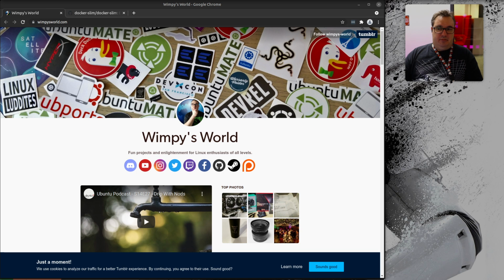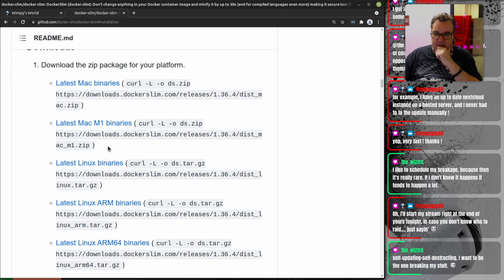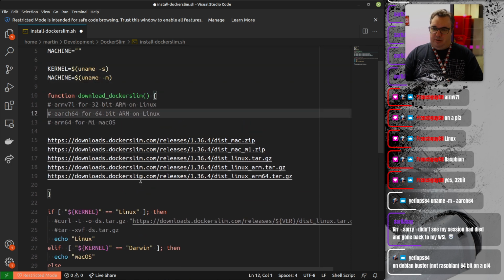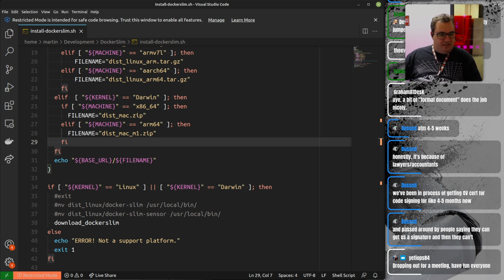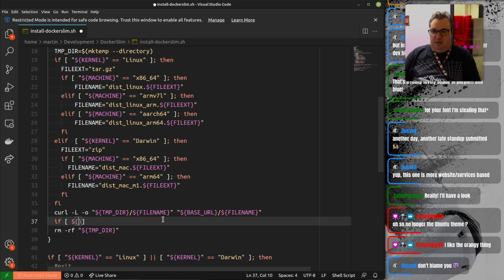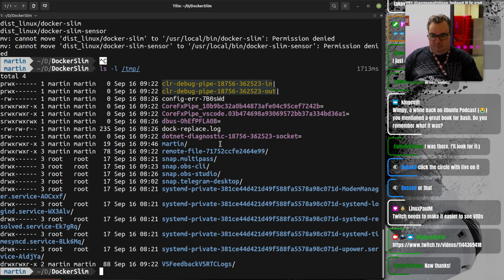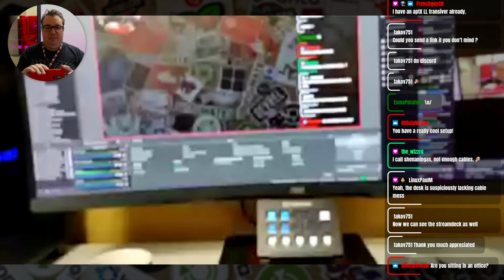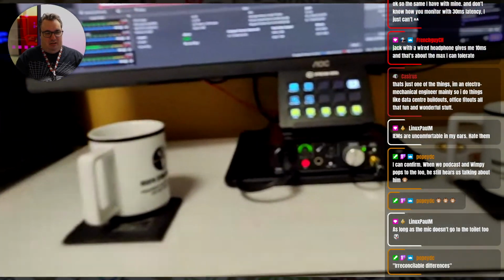Making a DockerSlim install script with Bash 🐚 - Pt 1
I work for Slim.AI and we have an Open Source project called DockerSlim. DockerSlim minimises container images by 10 to 30 times. This install process is not ideal, so I thought I'd make an install script for it, using Bash.

Here's some of the kit I use in my Home Studio:

📻 ZIOCOM aptX LL Bluetooth Transmitter